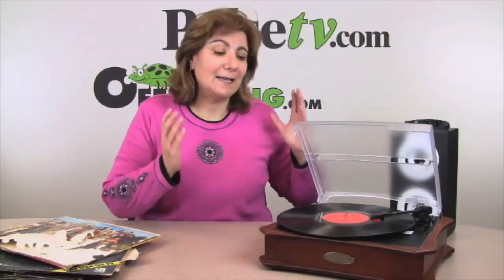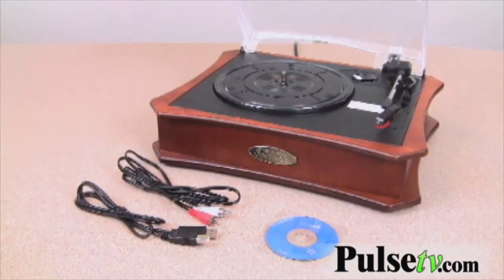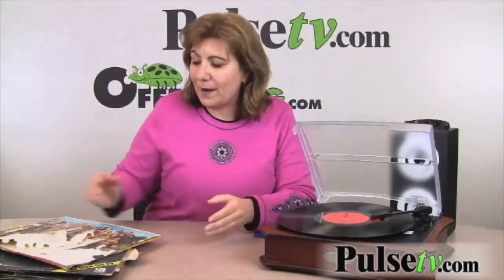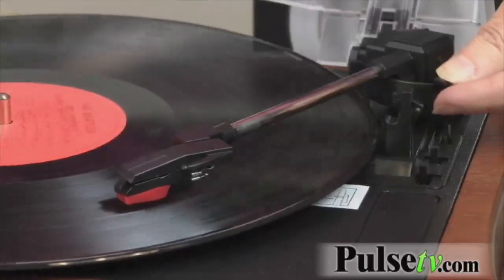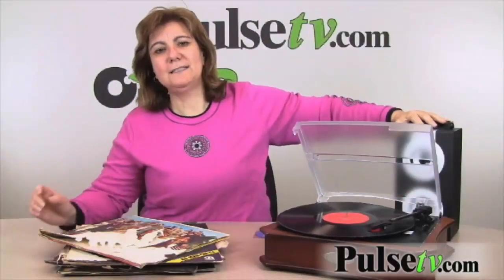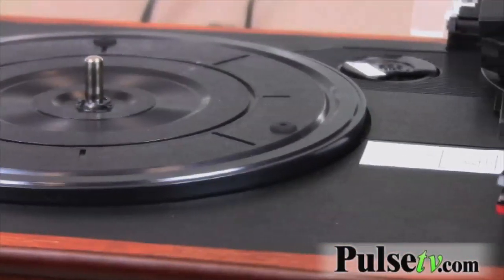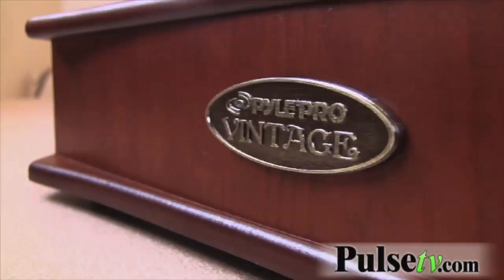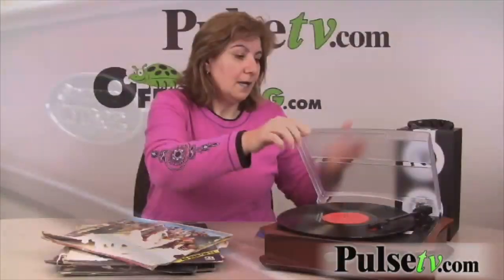Pyle Pro Vintage Turntable Record Player with USB-PC Recording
Use this retro-styled turntable to play your favorite 45s and 33s. Or, use the included USB jack and cable to transfer your favorite vinyl hits to digital files using the free Audacity software. Includes a transparent plastic dust cover to keep your records in playable condition. RCA stereo input and output jacks. Equipped with auto return and auto stop.